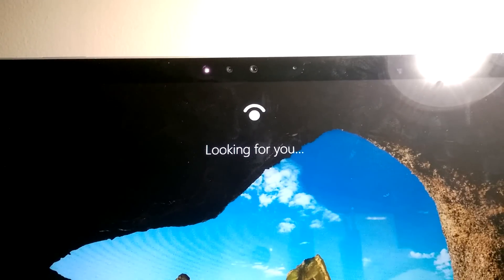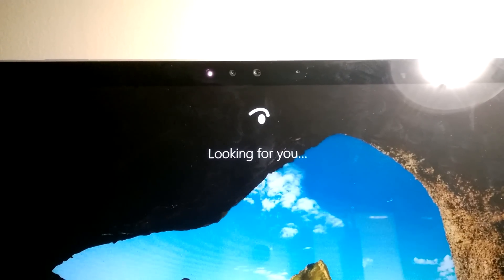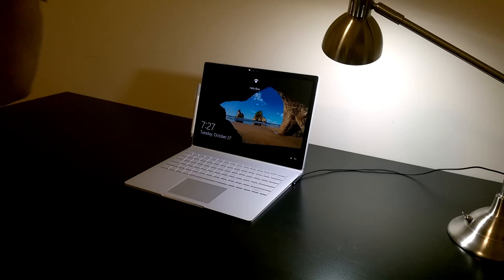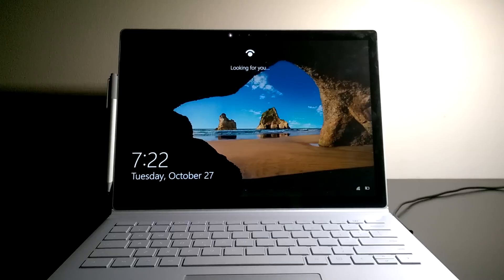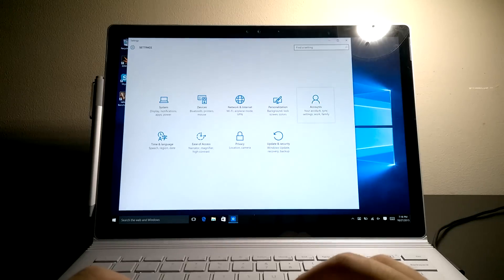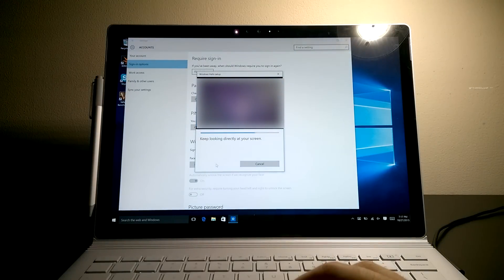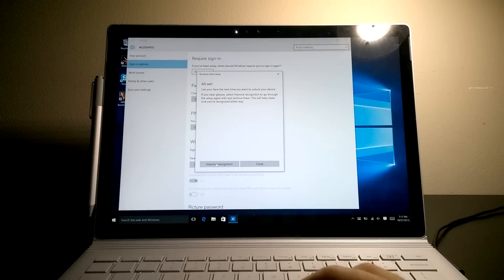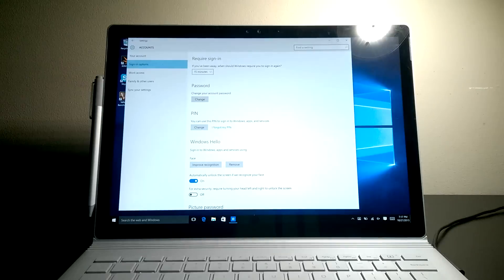Windows Hello Demo and Set-up on Surface Book (SUPER fast!)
Demo of Windows Hello on Surface Book. this feature is very fast and accurate. I also show you how to set up the feature in Windows 10.